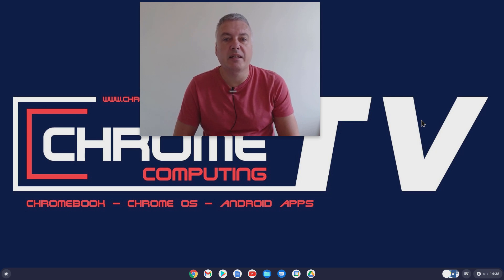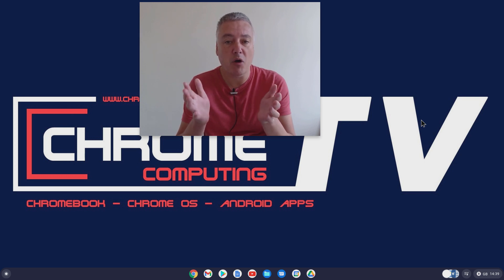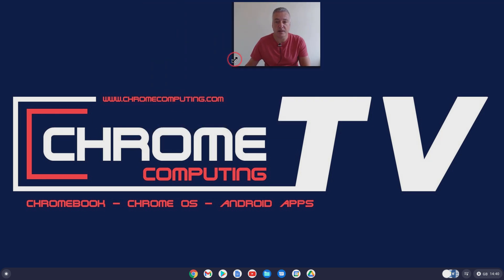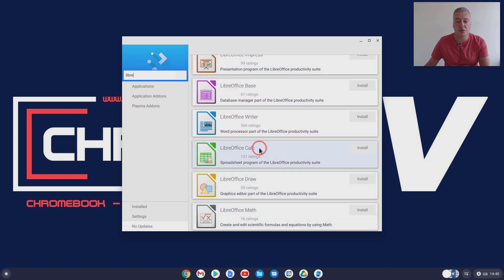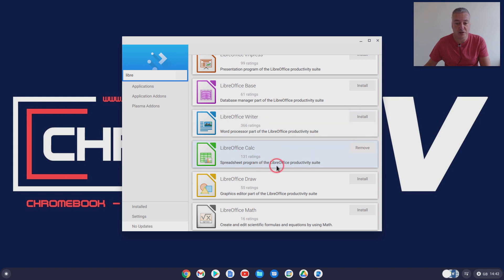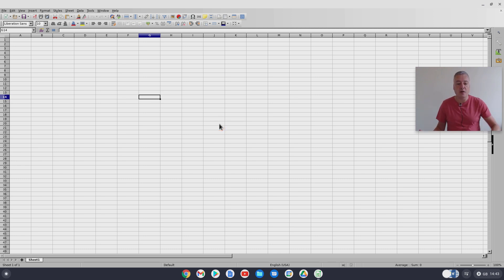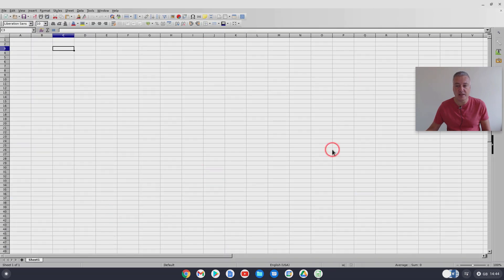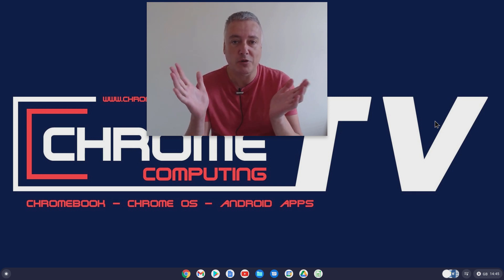How to install Libre office on a Chromebook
If you want to install an office program locally on your Chromebook. Then one option you have is to install Libre Office. Libre Office is free to use and you can install it easily on your Chromebook via Linux.

Libre Office has been around for many years and it's a good alternative to Microsoft Office. It's perfect for Chromebook users because it was made for Linux users. You can now install many Linux programs on Chrome OS, and this includes Libre Office.

This video assumes you have installed a Linux App store on your Chromebook. If you need to install an app store. Follow the instructions in the video below.

How to install a Linux App Store on a Chromebook